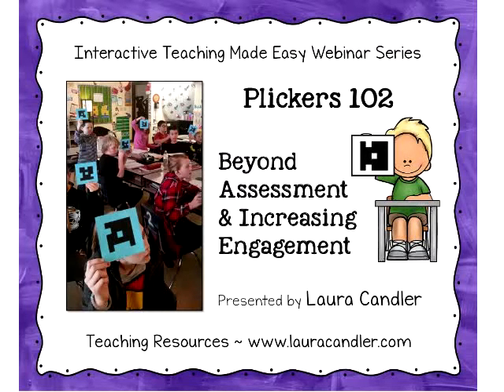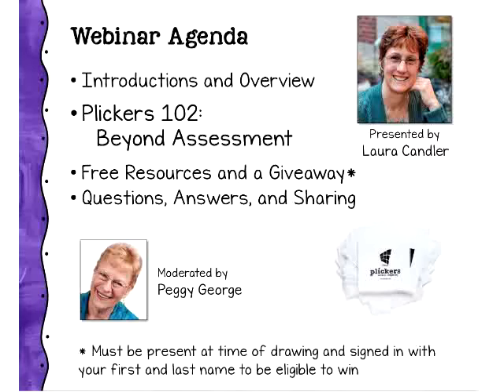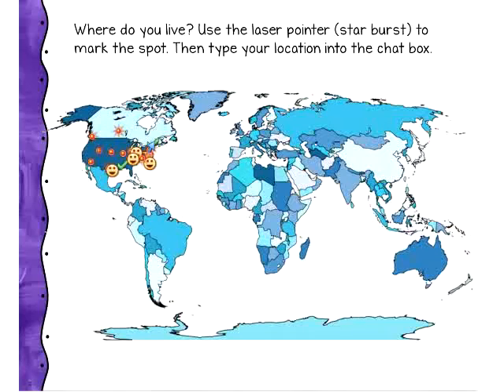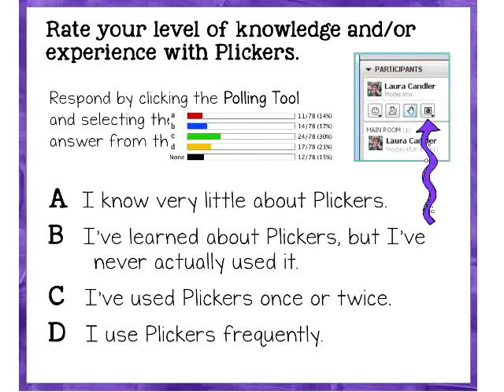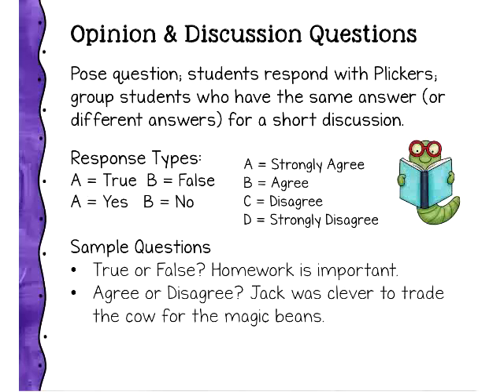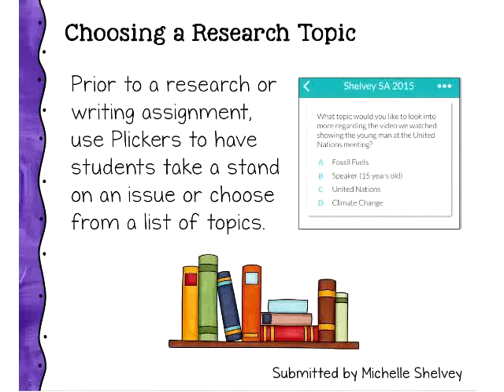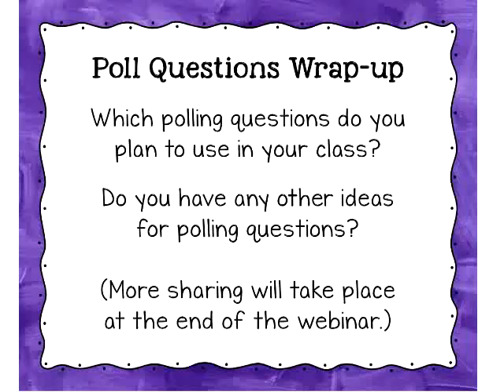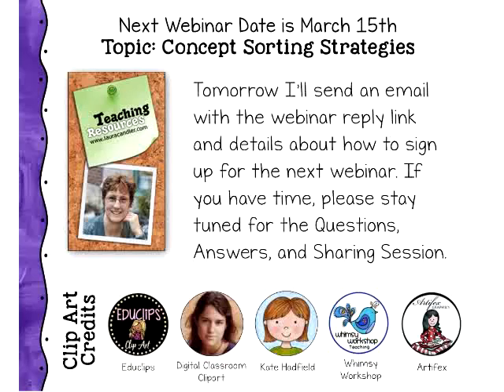Plickers102: Beyond Assessment (Webinar)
Visit Laura Candler's Teaching Resources to find the Plickers 101: Plickers Made Easy

Plickers 102: Beyond Assessment is the 2nd webinar in Laura Candler's Interactive Teaching Made Easy series. In this session, Laura shares innovative strategies for using the free Plickers program in other ways than for assessment. The first part of the webinar is focused on using Plickers with cooperative learning lessons, and the second part features creative ways to use poll questions.